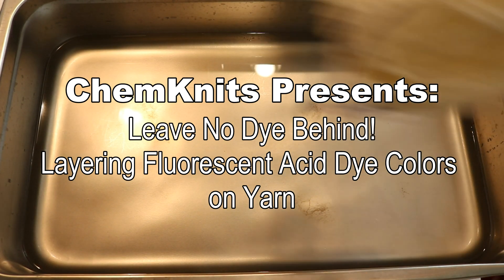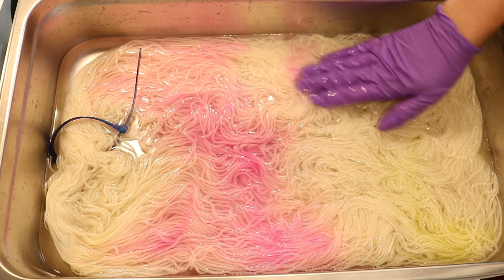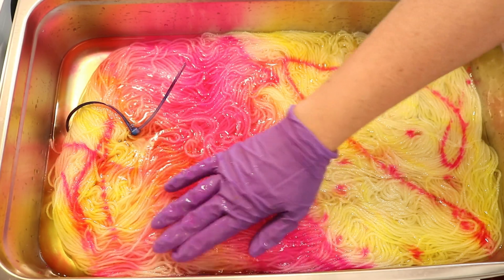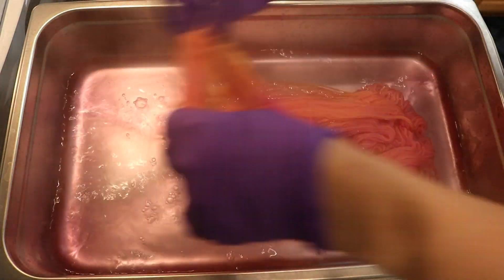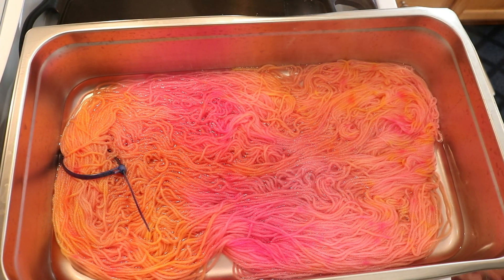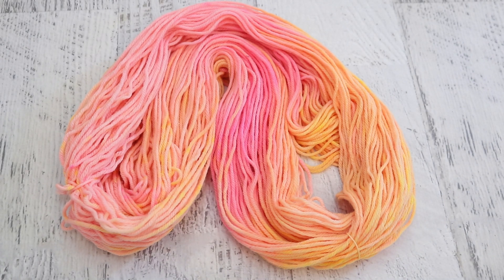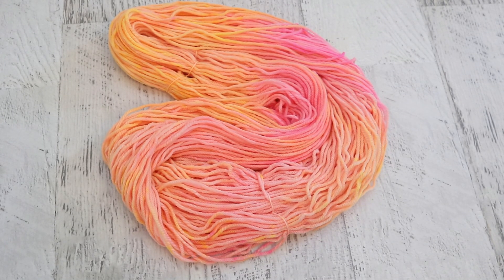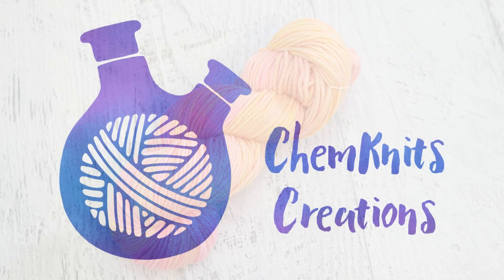Leave No Dye Behind - Layering Fluorescent Acid Dye Colors on Yarn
Fluorescent Fuschia and Fluorescent Lemon

VIDEO CONTENTS:
[0:00] Introduction and adding leftover dyes onto the yarn in a cool dyebath
Dyebath is leftover with a lot of acid (unknown amount)
[4:52] Turn on the heat and heat for 10 minutes.  Then add some more dye
[6:59] Let the yarn sit for 25 minutes, turn off the heat, and let the yarn cool completely in the pan
[7:52] Washing the yarn
[8:48] The finished dry yarn, black light, and conclusions